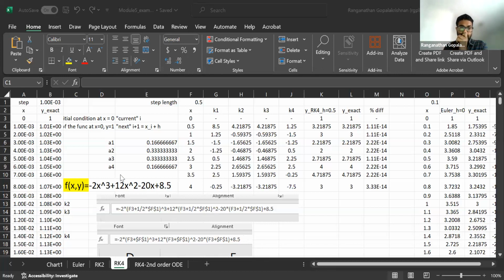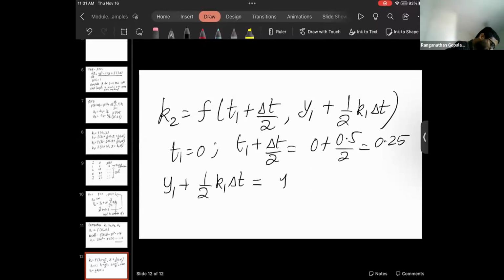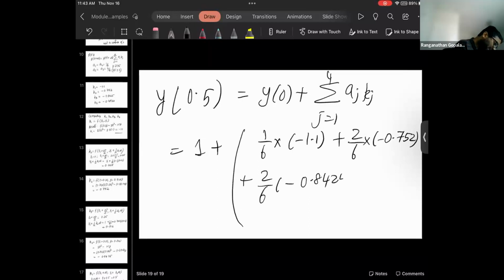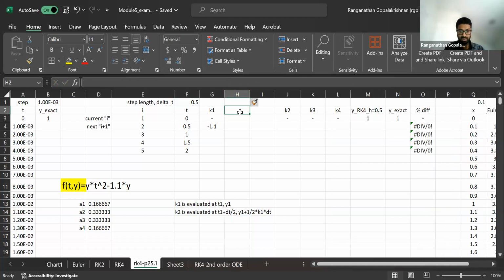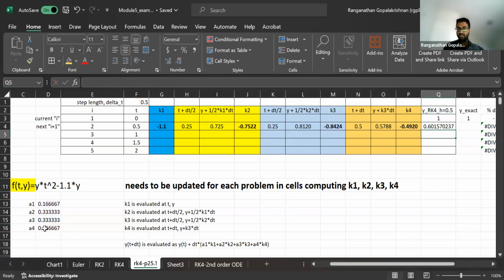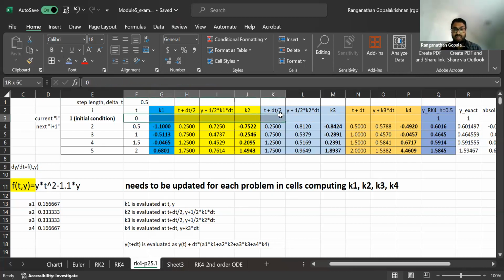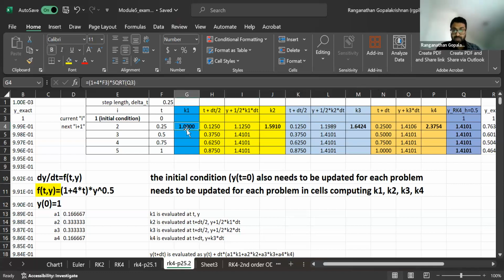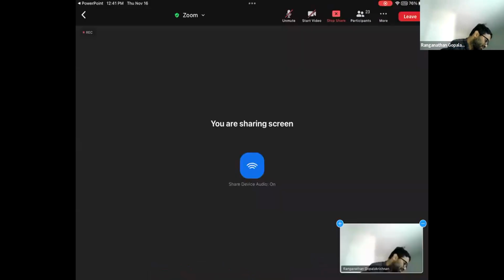MECH 3341: Numerical Methods Fall 2023 (11/16/2023)